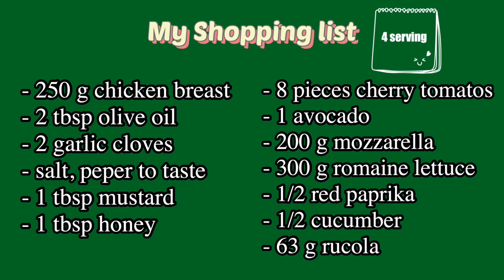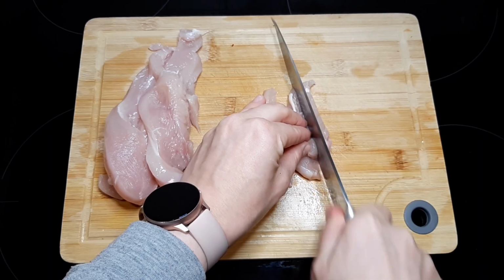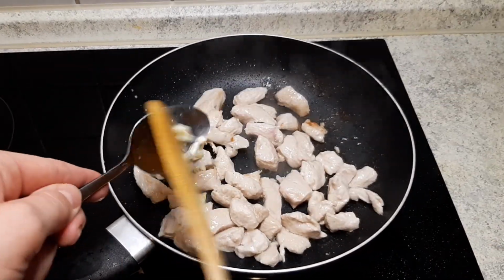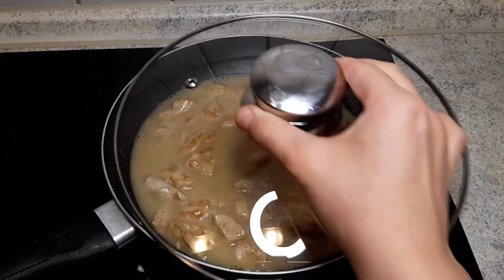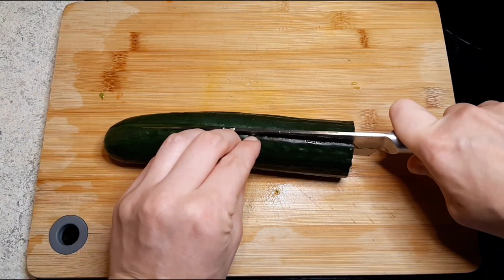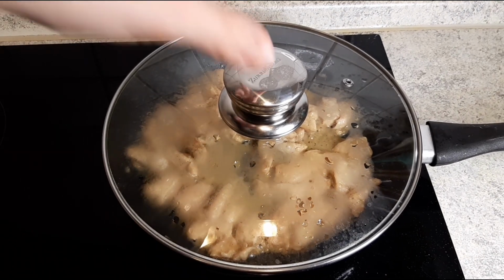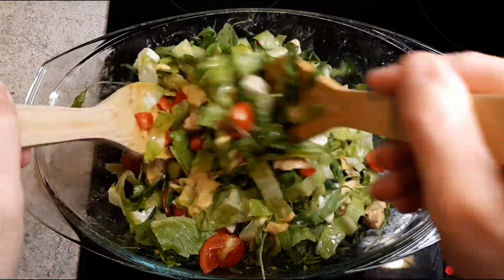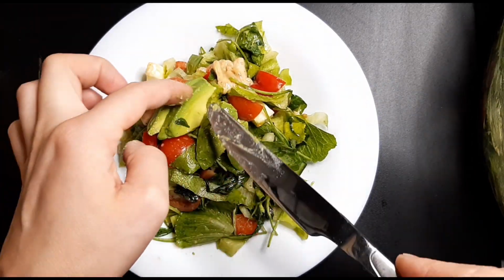Chicken-avocado salad/ Healthy lunch idea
Hi friends,
I would like to show you in this video my famous chicken avocado salad. I make this healthy lunch when I want to eat something light. I hope you will like it too. If you would prepare this salad for your expected guests, you can keep the chopped vegetables and the chicken breast in the fridge separately. So that by their arrival, easily you just need to mix it and serve it. I am sure they will like it as a healthy yummy meal. 😉😍👩‍🍳
/ Photo by Monstera from Pexels
For Hungarian and German recipe scroll down.👇😉
Here are the links as promised!👇
- chopping board
- Knife set
- Serving bowl set (glass)
- Kitchen towel
- Tefal pan
- Kitchen scale
Handmade Painting
Magyar
Sziasztok barátaim!
Ebben a videóban szeretném bemutatni a híres csirke avokádó salátámat. Ezt az egészséges ebédet akkor készítem, ha valami könnyűt szeretnék enni. Remélem nektek is tetszeni fog. Ha vendéget vártok, akkor az felvágott zöldségeket és a csirkemellet külön tároljátok a hűtőben, aztán amikor megérkeztek, egyszerűen csak össze kell keverni és tálalhattok is. Biztos vagyok benne, hogy tetszeni fog nekik ez az étel.👩‍🍳😉😍
Néhány tipp: Vigyázzatok oda ne kapja, a méz miatt könnyen megég!
                       Ne vidd túlzásba a mézet, mert élvezhetetlen lesz!
                       Közvetlen tálalás előtt ízesítsük só, bors, 1tk olíva oil, max 1tk méz és mustár, mert összeesik és nem lesz ropogós.
Hozzávalók:
- 250 g csirkemell
- 2 evőkanál olívaolaj
- 2 gerezd fokhagyma
- só, bors ízlés szerint
- 1 evőkanál mustár
- 1 evőkanál méz
- 8 db koktélparadicsom
- 1 avokádó
- 200 g mozzarella
- 300 g római saláta
- 1/2 piros paprika
- 1/2 uborka
- 63 g rucola
Deutsch
Hallo meine Freunde!
In diesem Video möchte ich meinen berühmten Hühnchen-Avocado-Salat vorstellen. Ich mache dieses gesunde Mittagessen, wenn ich etwas Leichtes essen möchte. Ich hoffe es gefällt euch auch. Wenn Sie einen Gast erwarten, lagern Sie das kleingeschnittene Gemüse und die Hähnchenbrust getrennt im Kühlschrank, und wenn Sie ankommen, müssen Sie nur noch mixen und servieren. Ich bin sicher, sie werden es mögen.👩‍🍳😉😍
Einige Tipps: Pass auf, dass du es nicht verbrennst, Honig brennt leicht!
                       Übertreibe es nicht mit dem Honig, denn er wird ungenießbar sein!
                       Kurz vor dem Servieren mit Salz, Pfeffer, 1 TL Olivenöl, max. 1 TL Honig und Senf, Machen Sie es kurz vor dem Servieren, sonst ist der Salat nicht mehr frisch.
Zutaten:
- 250 g Hähnchenbrust
- 2 Esslöffel Olivenöl
- 2 Knoblauchzehen
- Salz und Pfeffer nach Geschmack
- 1 Esslöffel Senf
- 1 Esslöffel Honig
- 8 Cocktailtomaten
- 1 Avocado
- 200 g Mozzarella
- 300 g Römersalat
- 1/2 rote Paprika
- 1/2 Gurke
- 63 g Rucola